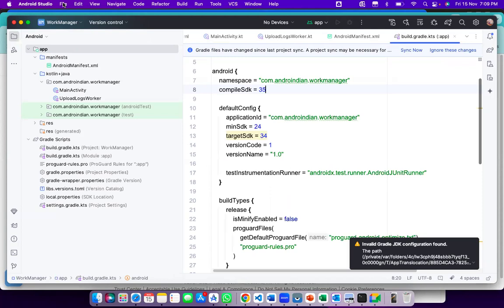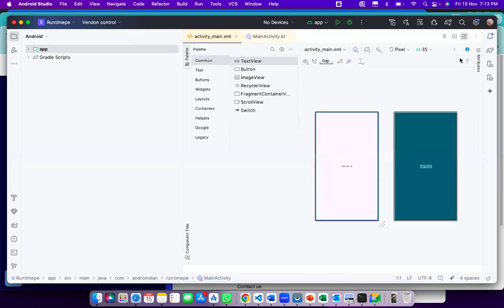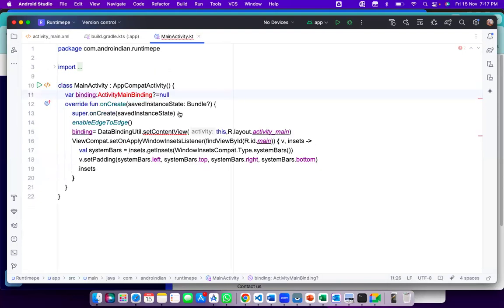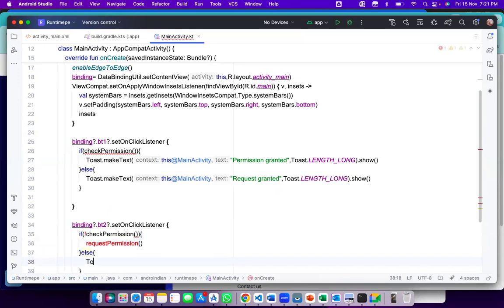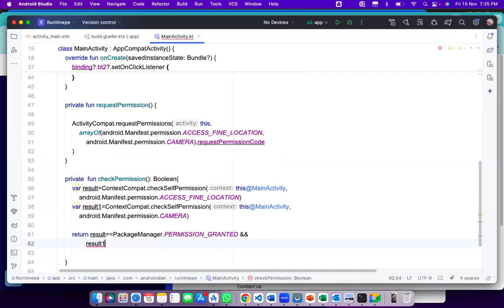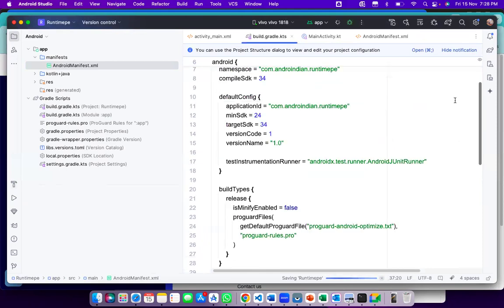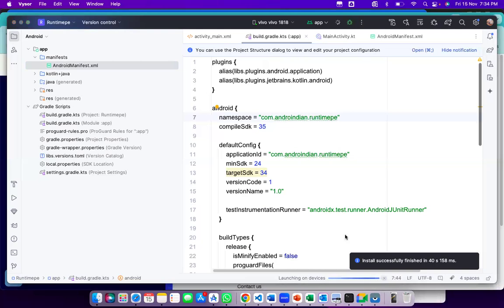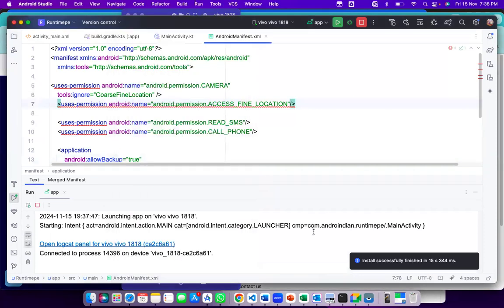Android 14-39)Runtime Permissions in Android|Android Tutorials |AndroIndian